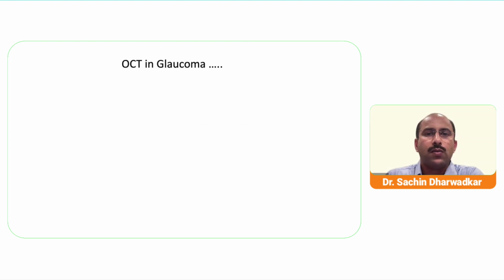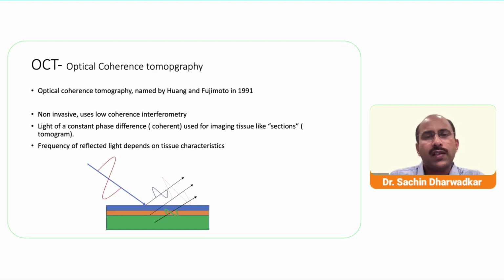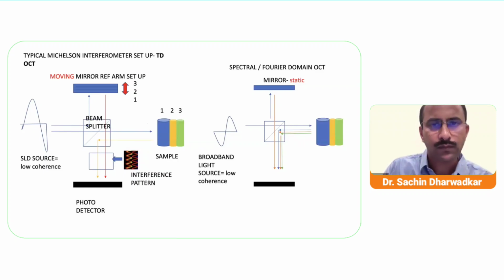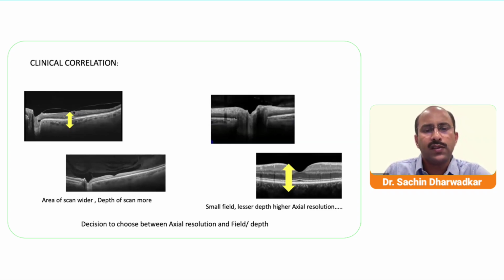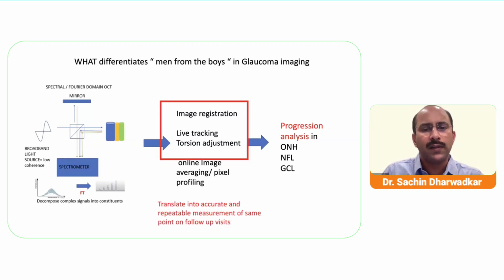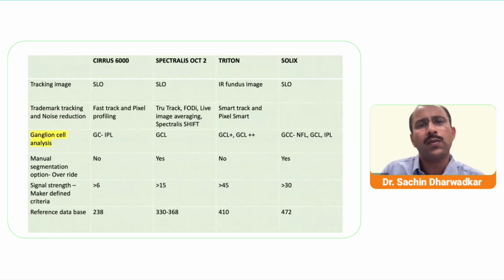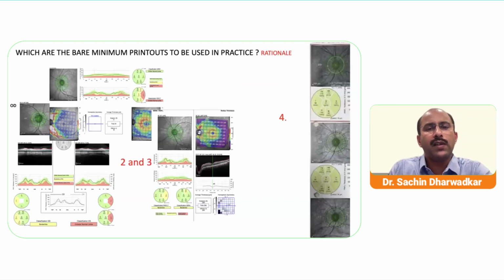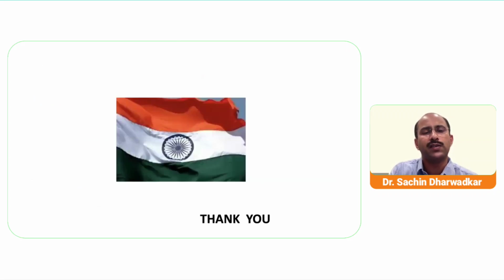Basic Principles of OCT - Dr. Sachin Dharwadkar